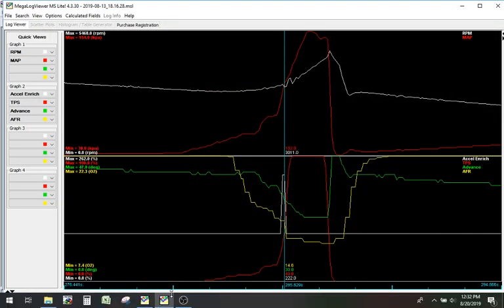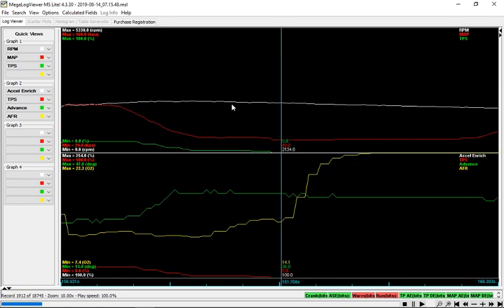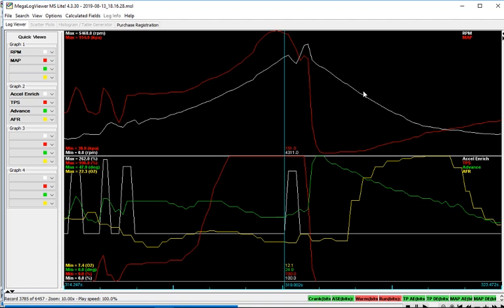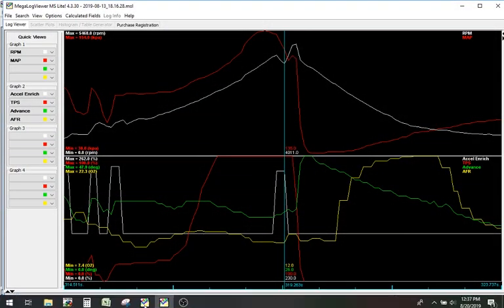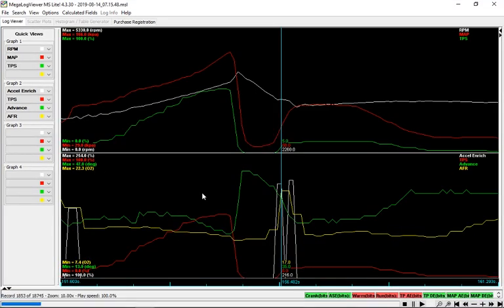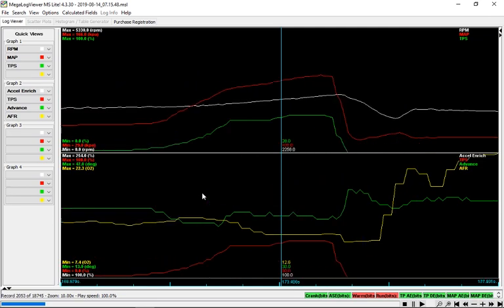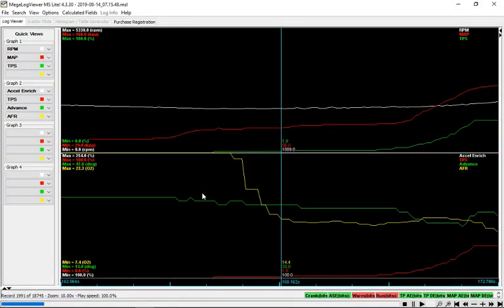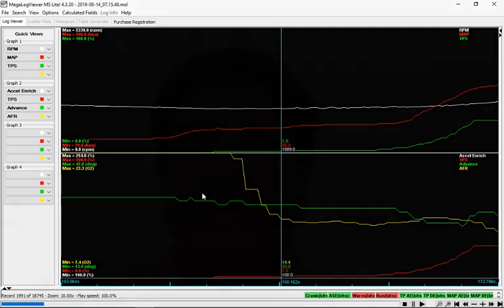Map Based Acceleration Enrichment (Part 2 of 2) Datalog Adjustments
Part 2, using the feedback from datalogs to make adjustments to the settings.
This is how I have set up Acceleration Enrichment for my cars in the past. With the new release, I felt it time to switch over to MAP based AE on my 280z running Speeduino.
Please keep in mind, you only want to set up AE after you have a fully tuned VE table. Do not worry about AE until your table is in a good shape.